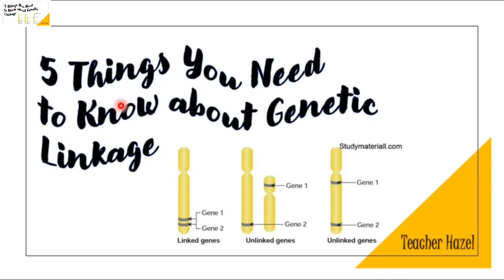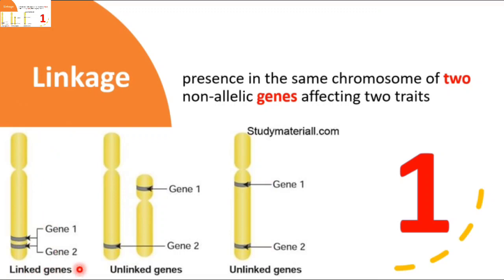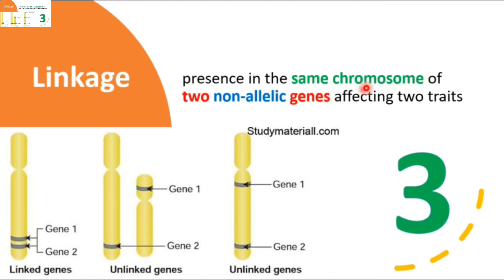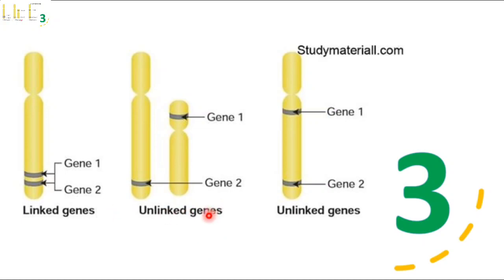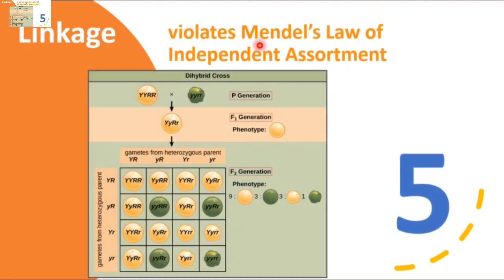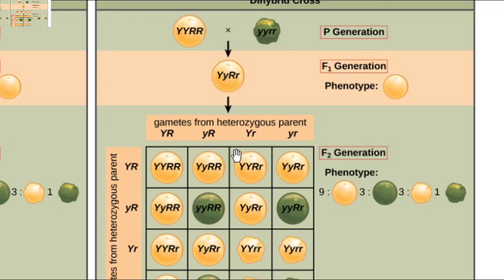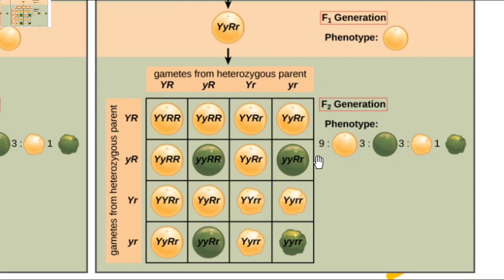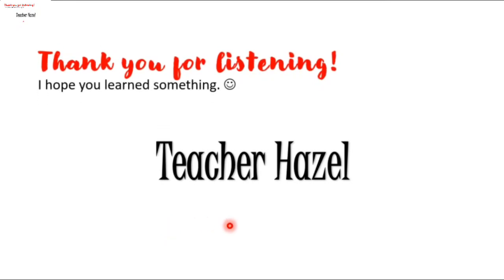5 Things You Need to Know about Genetic Linkage in Less Than 5 Minutes | Teacher Hazel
Hi, everyone! I am your Teacher Hazel and this video aims to discuss the five basic things you need to keep in mind when you talk about genetic (autosomal) linkage.

Linkage is the presence in the same chromosome of two non-allelic genes affecting two traits. It occurs more frequently when two genes are located very close to each other, not allowing crossing over to occur.

Thank you and I hope you learn something!

Have fun learning! Make learning fun!

~Teacher Hazel